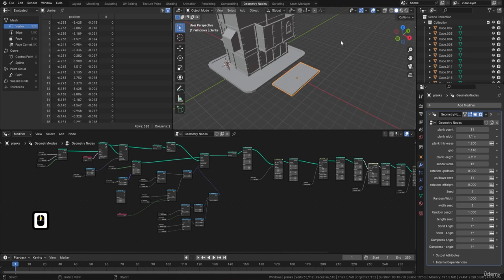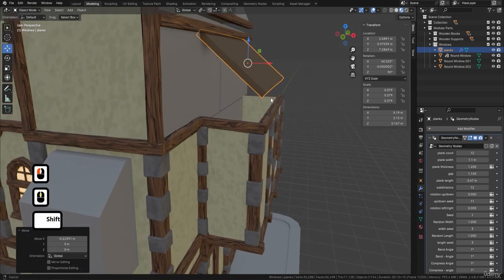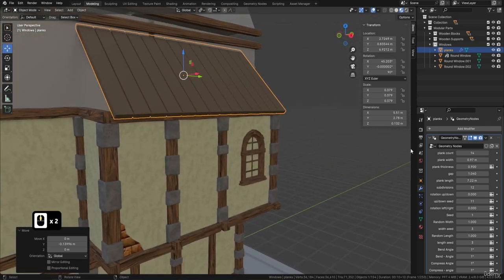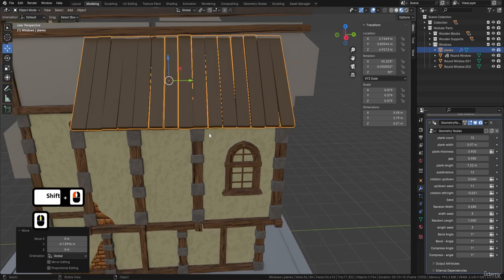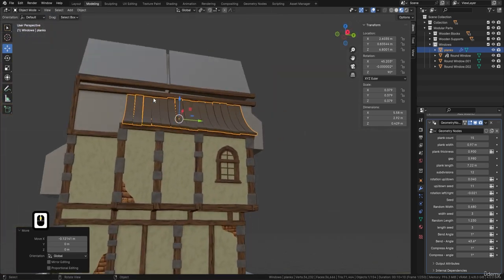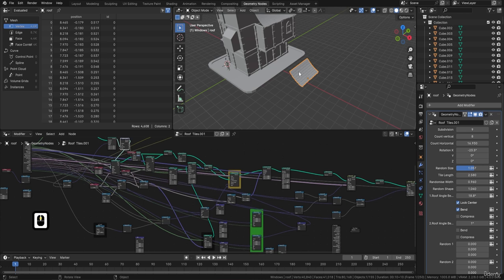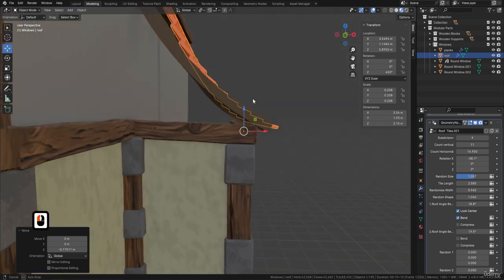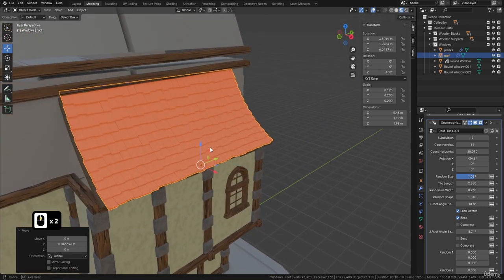3 Lesson 28 Stylizing Roofs with Geometry Bend Nodes in Blender